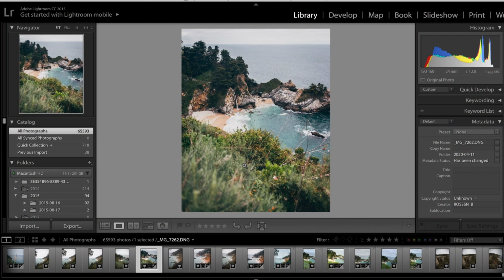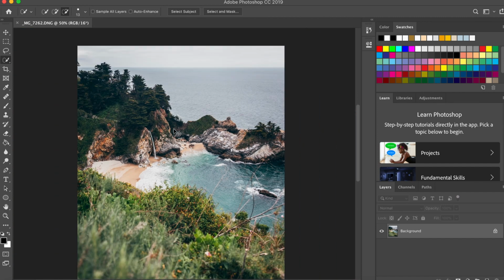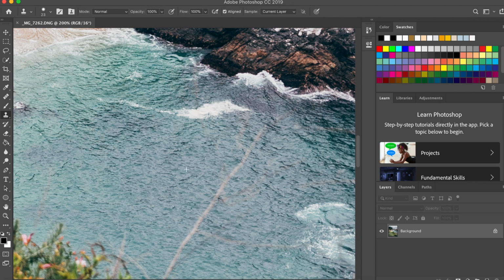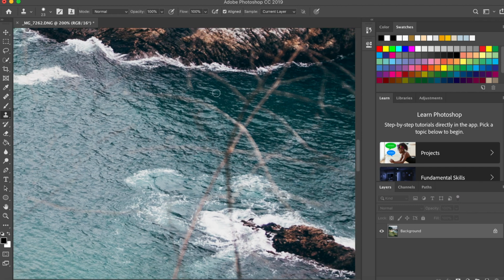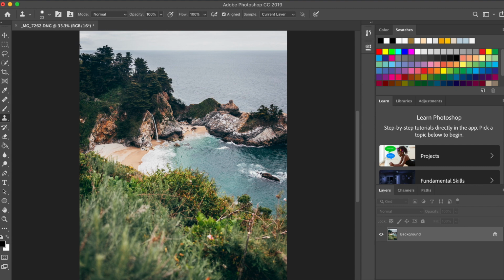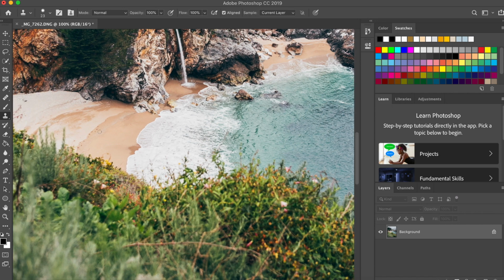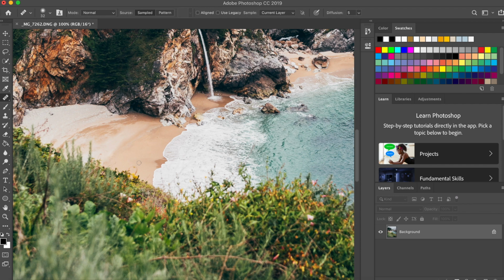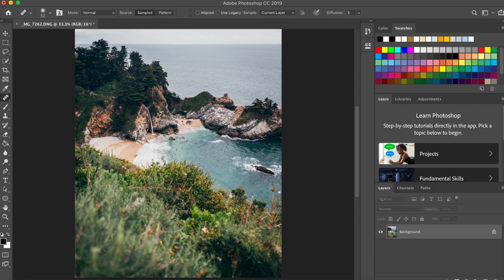How to Clean Up a Landscape photo in Photoshop - Clone Stamp in Photoshop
In this video I will be taking the next step in my editing process. I will be sharing how I clean up an image in photoshop. See what tools I use to get rid of distractions in and image and help improve the flow of the photo.